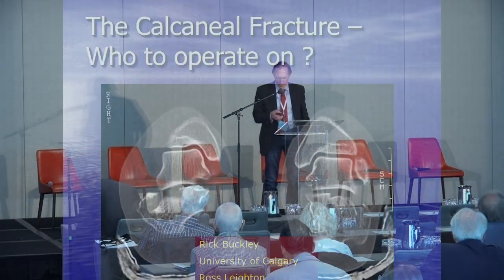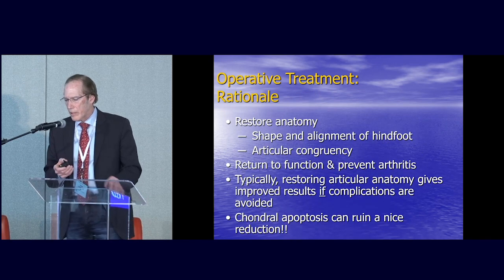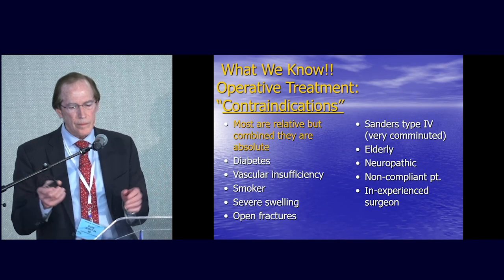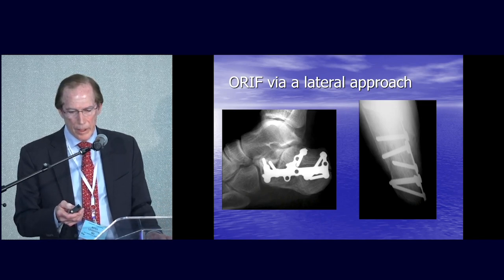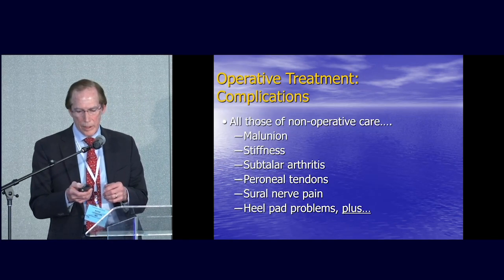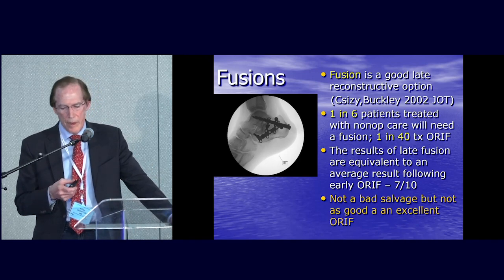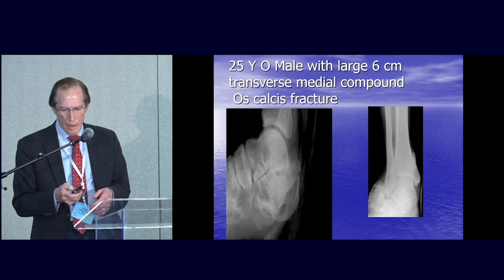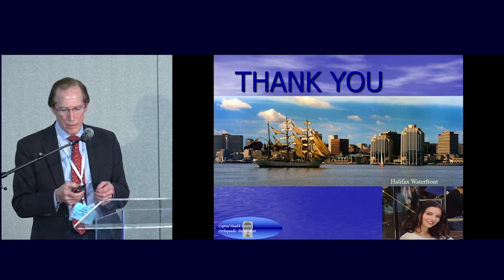08 Calcaneus fractures, Approaches to successful outcomes Ross Leighton, MD